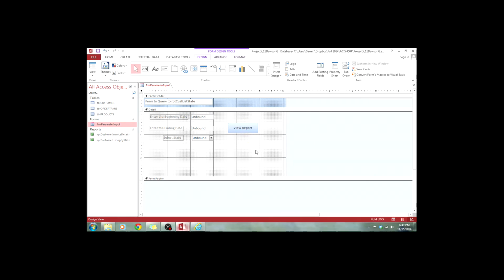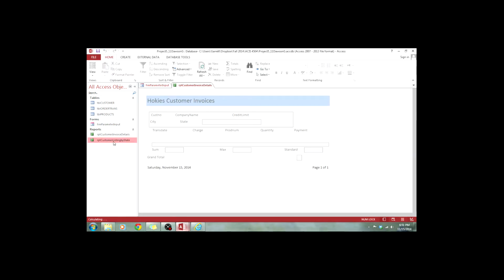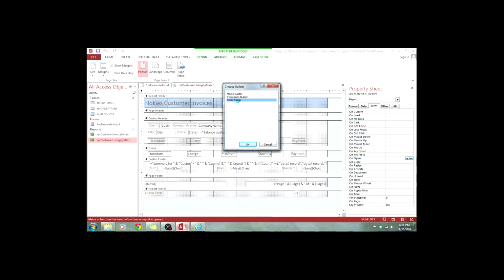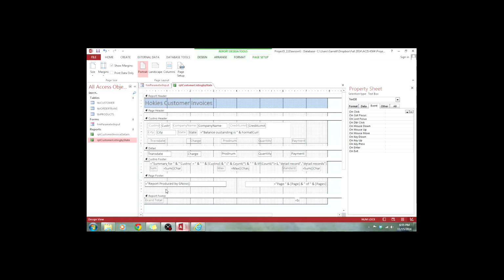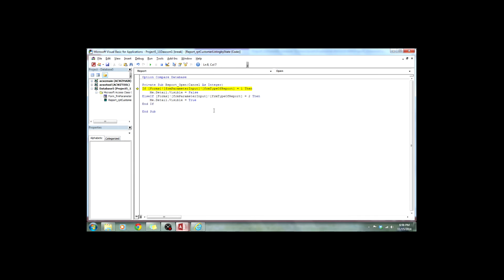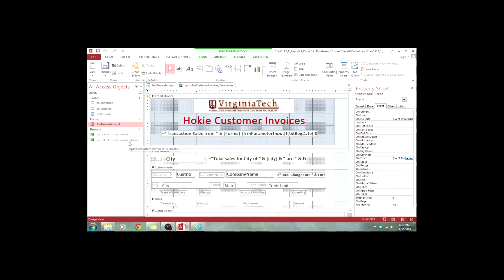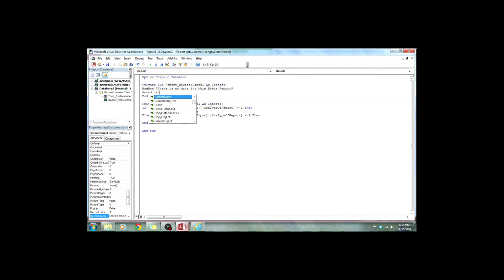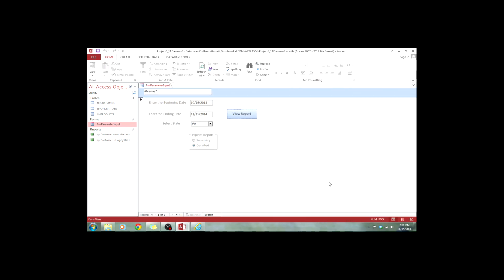Access P5 Report 2 part 3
The error at the end of the last video was due to us having "rptHokieCustomerInvoice_Parameter" instead of "rptCustomerListingbyState". It should be the name of your form.

I had some technical difficulty at the end. I tried to say "The rest is formating" and I have a video on some of that as well.